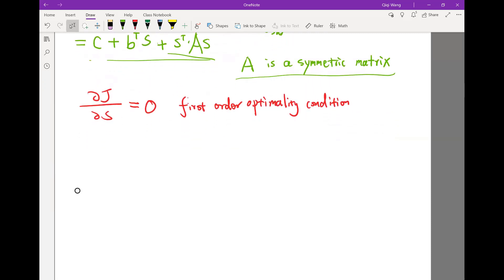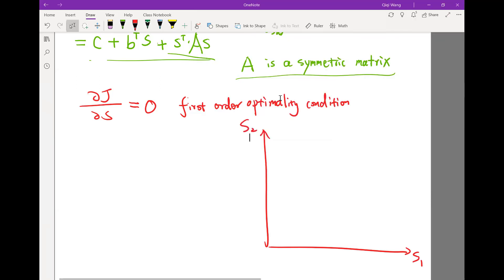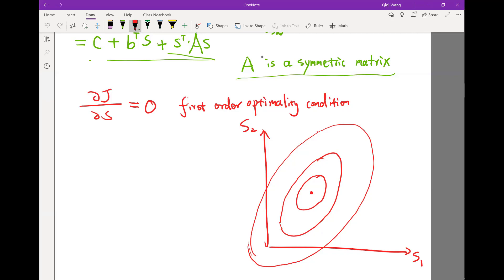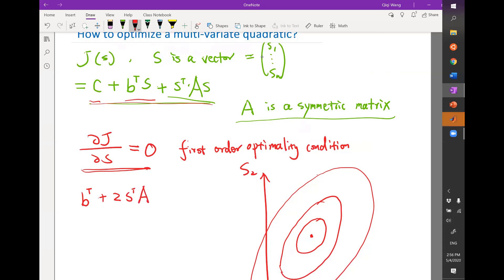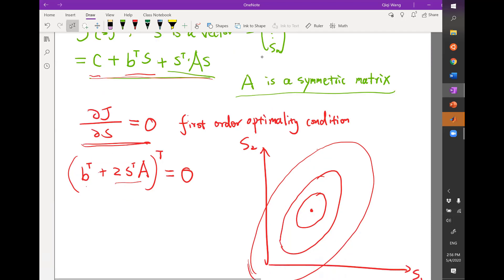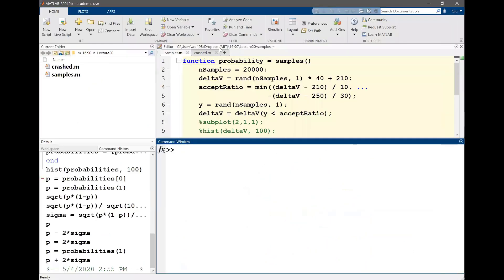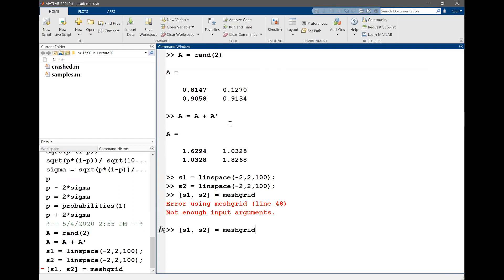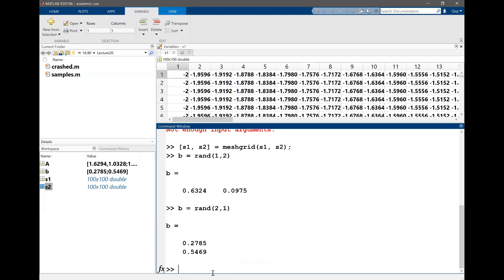Lecture19.03. Implementation of a quadratic objective function